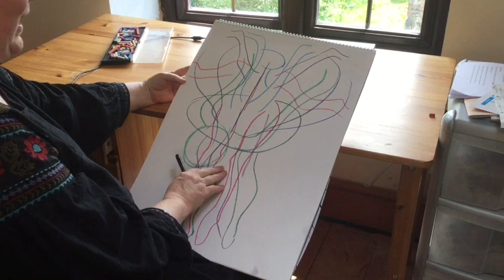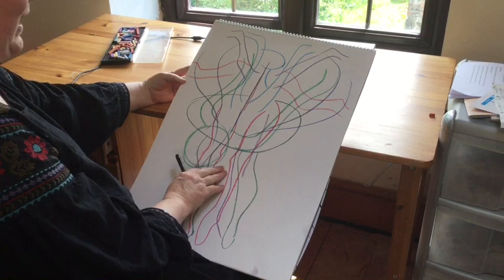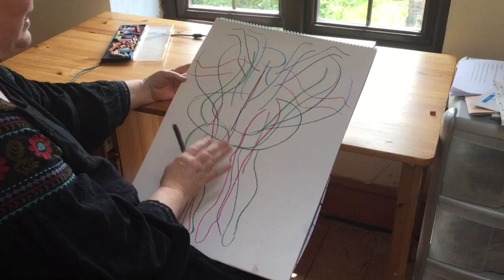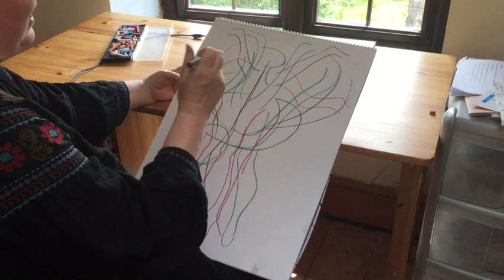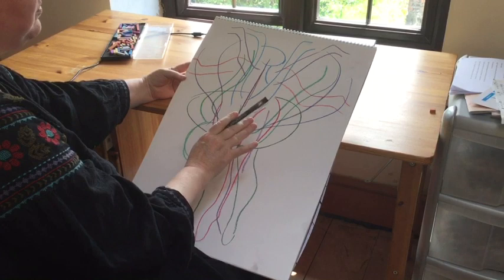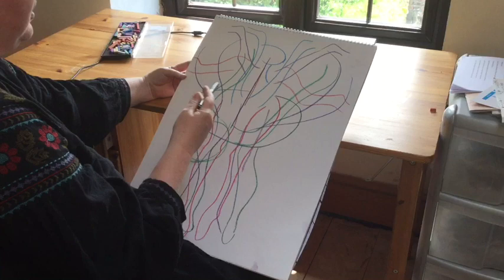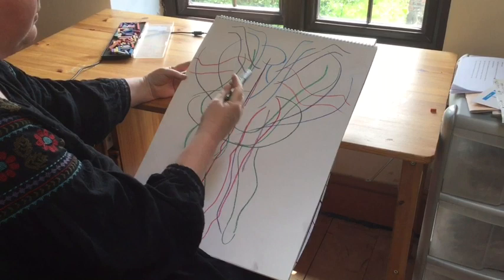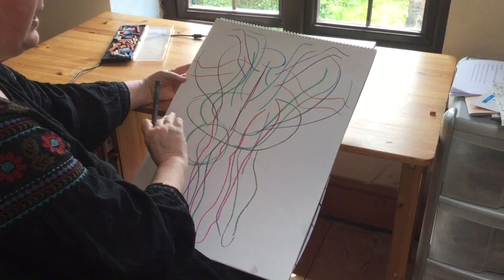6. How to Draw Movement. Drawing the Dancer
For those with experience of drawing or beginners to Learn how to approach drawing something which is moving. Doing so will add movement and life to all your drawings. The difference between an amateur's drawing and an artists is often how free and loose the lines are when a true artist draws. This exercise has you drawing a moving dancer in order to develop those skills. Here I use the BBC recording of Birmingham Royal Ballet's The Swan, especially released for lockdown and choreographed by the famous Carlos Acosta and danced by Céline Gittens

To breathe life into your mark making. This exercise will bring movement and life into all your drawings, helping you make bolder, stronger and more alive marks which help make drawings less tight and self conscious and more loose, the kind of marks you see Picasso or Matisse use. draw#withme create#withme